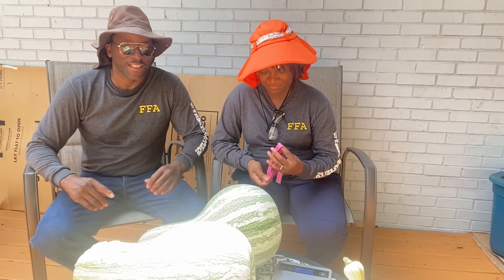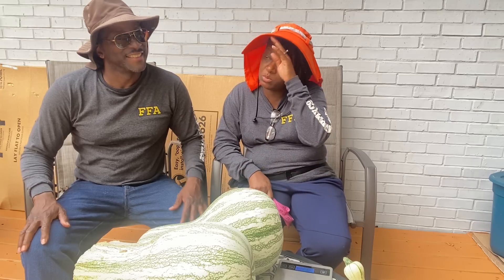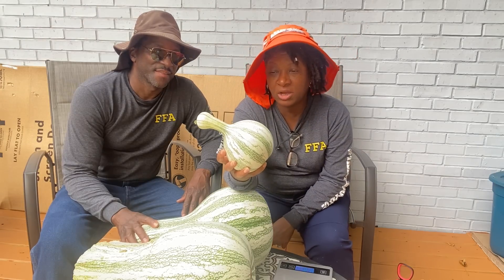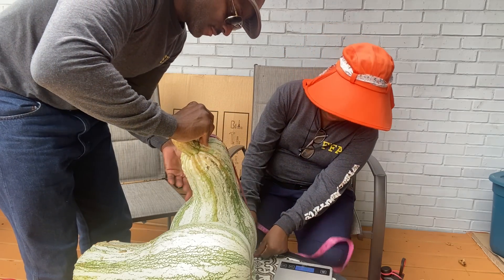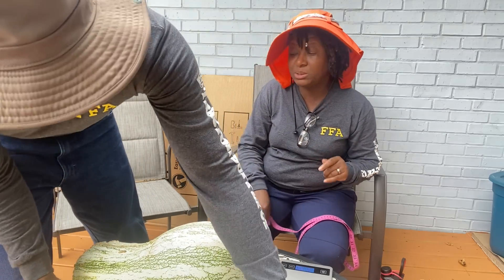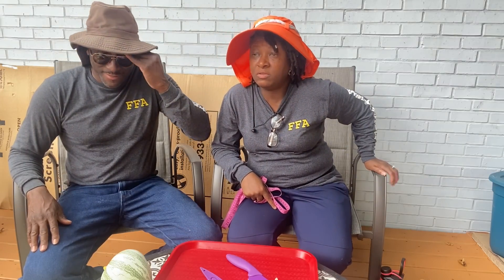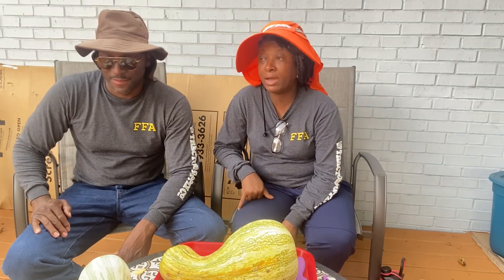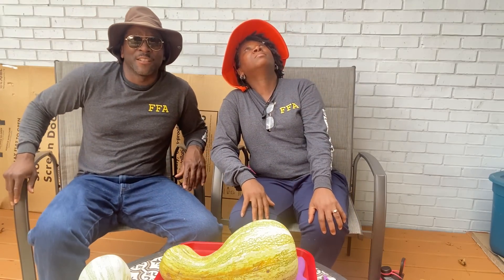This Squash Lasted An Entire Year! 2022 - 2023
The Homestead Heart Seed Store

Amazon Garden Shop
Use our link below to buy your foods in bulk from Azure Standard.
It supports our channel and doesn't cost you anything extra.

Harvest Right Freeze Dryer
Bluetti Power Stations
Oupes Power Station
Please visit our Amazon Store ~